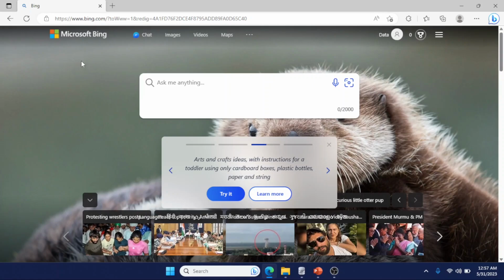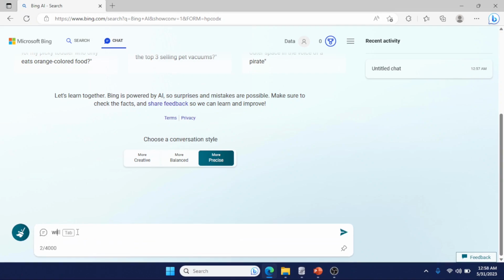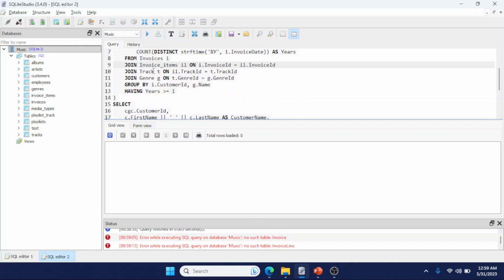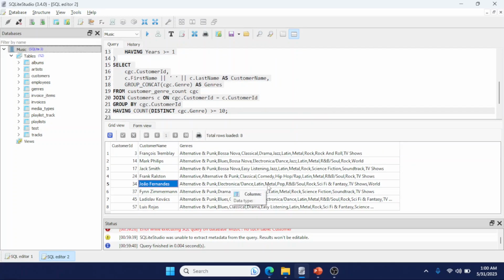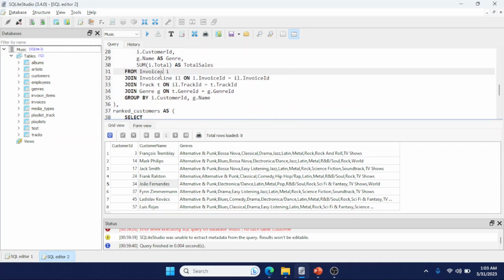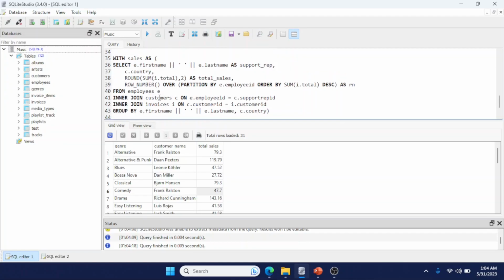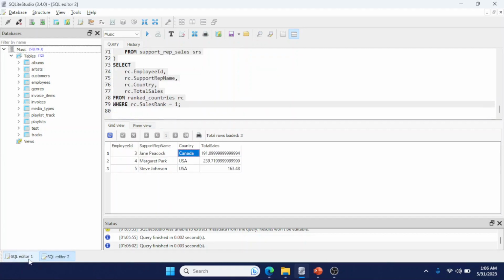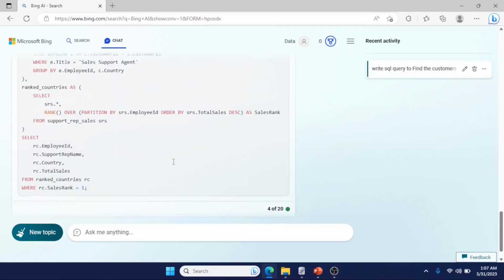Essential SQL - SQL using ChapGPT | Data Analysis Essentials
In this video, we will see how we can leverage AI based platform ChatGPT to write SQL queries and how efficient the output for our questions is.